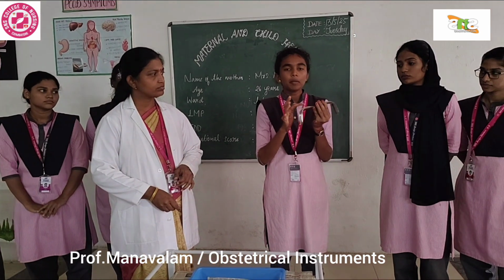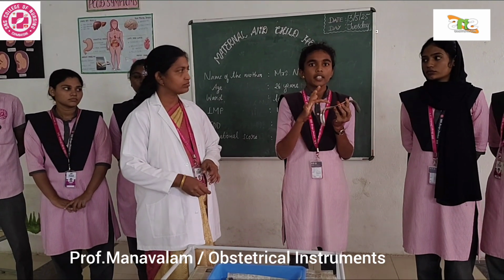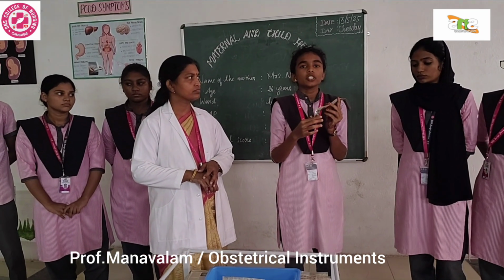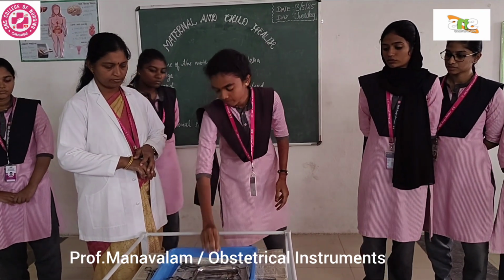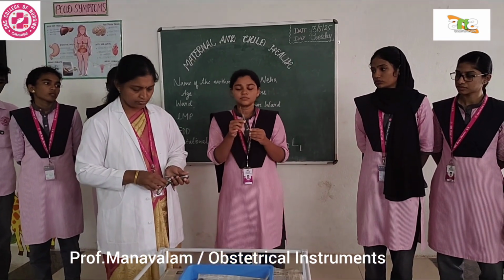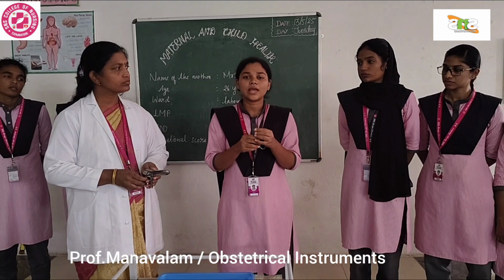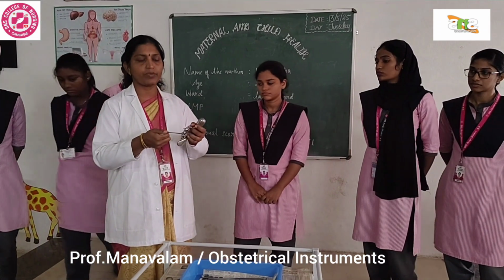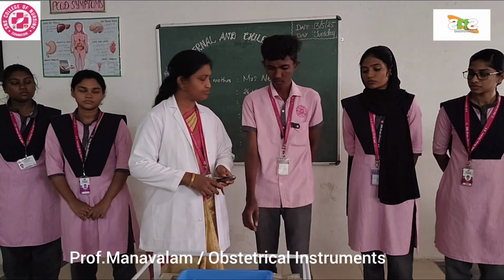Dt Activity - Obstetrical instruments/Obstetrical &Gynaecology Nursing/Prof.Manavalam/SNS NURSING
In this video, explore the essential obstetrical instruments used in labor and delivery. Learn to identify each instrument and understand its specific role in obstetric procedures. Ideal for nursing and medical students preparing for clinicals and exams.
It includes clear visuals and explanations of instruments such as forceps, speculums, uterine sound, dilators, and more. Ideal for nursing, medical, and paramedical students, this video helps in identifying each instrument and understanding its specific use in obstetric procedures. Whether you are preparing for practical exams, clinical postings, or just want to revise, this informative session will enhance your knowledge and confidence in obstetric care.